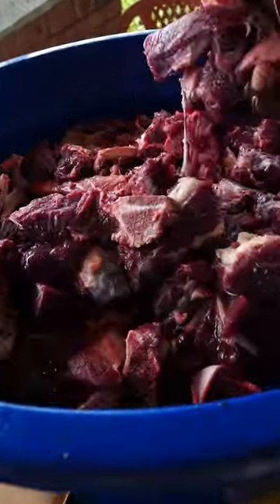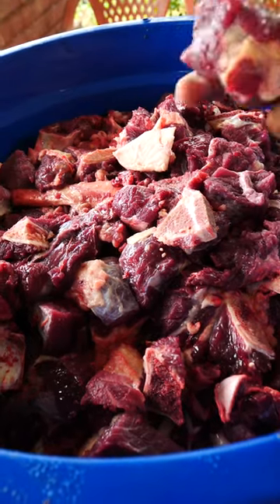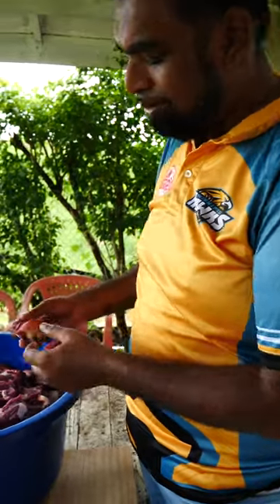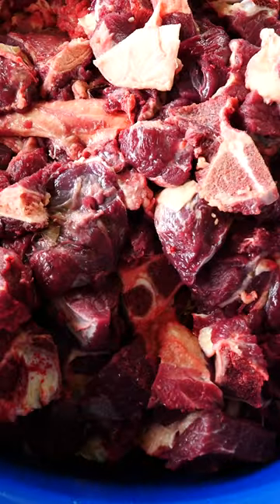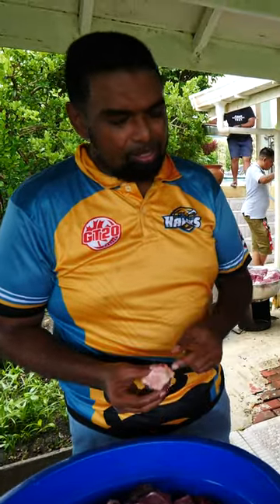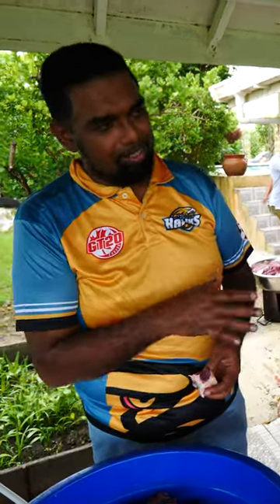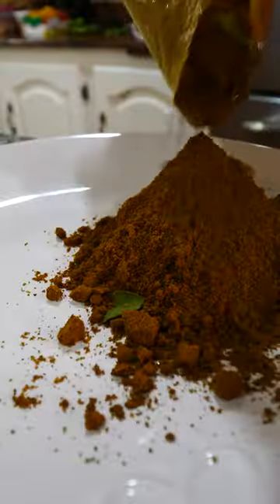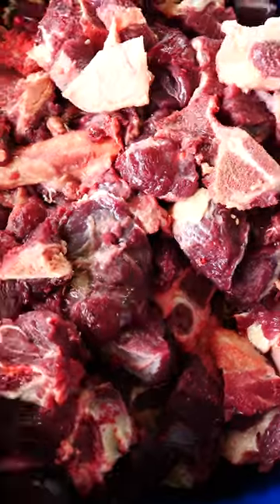🇬🇾 President of Guyana Cooking Dinner for Me on Eid